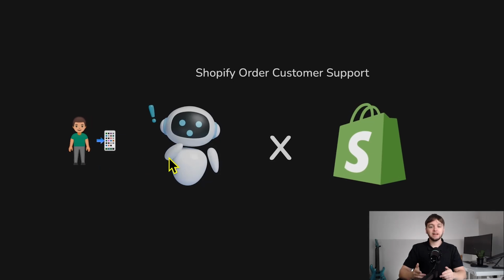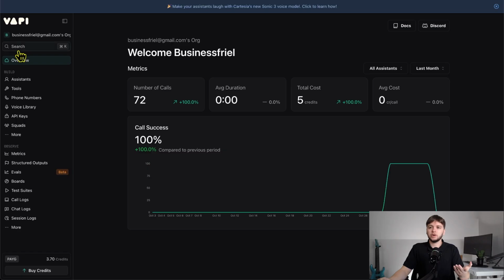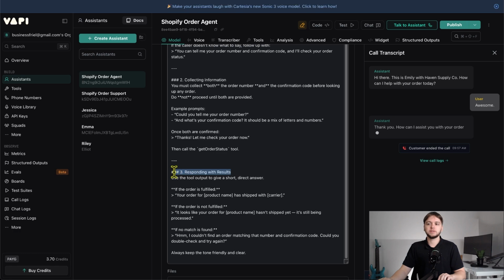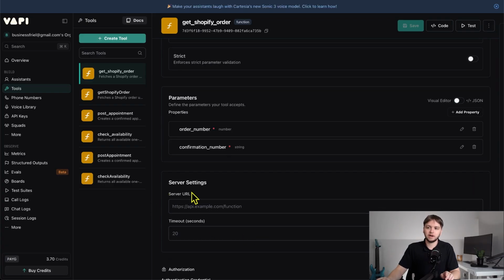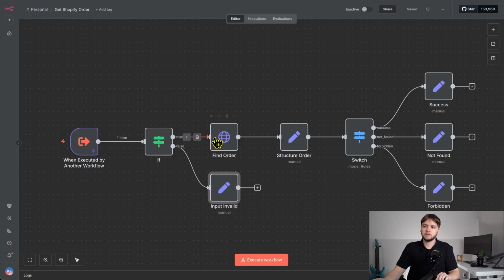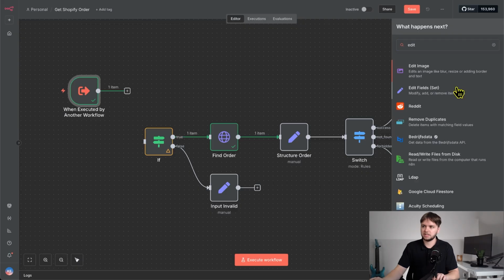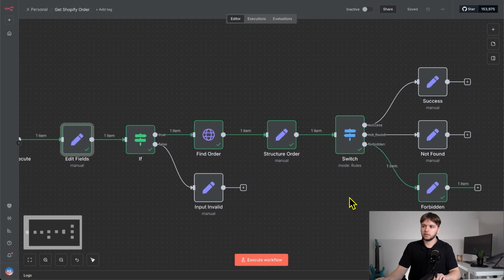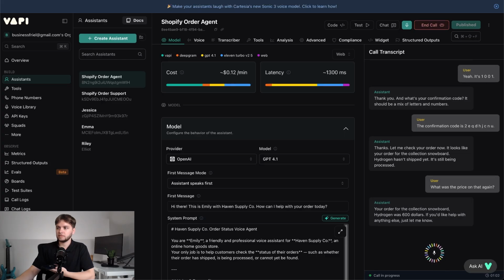I Built an AI Phone Support Agent for E-com (No Code n8n + Vapi)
Join my free AI automation community + templates ⤵️

Summary ⤵️
In this tutorial, I’ll show you how to build an AI voice agent that answers customer support calls for your e-commerce store — automatically. Using n8n and Vapi, we’ll connect real-time order lookups to Shopify, create natural voice interactions, and scale 24/7 phone support with no code.

By the end, you’ll have a fully automated phone agent that can greet customers, collect order details, check Shopify, and respond naturally — no human needed.

Perfect for:
• E-commerce founders who want 24/7 AI support
• Automation builders using n8n
• Agencies building AI workflows for clients

⏱️ Timestamps
00:00 AI Phone Support for Shopify
00:30 Phone Agent Demo
01:10 Benefits + Tools
01:48 System Design
03:04 Vapi Setup
04:48 Agent Prompt
07:48 Agent get_shopify_order Tool
09:18 n8n Webhooks
13:26 Connect Shopify with n8n (credentials)
15:36 n8n Get Shopify Order
19:20 Testing the Assistant on Vapi
20:14 Troubleshooting
22:00 Final Thoughts & Download Template